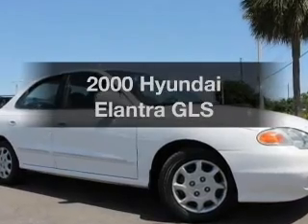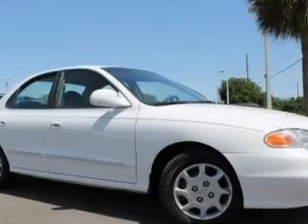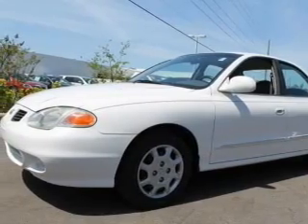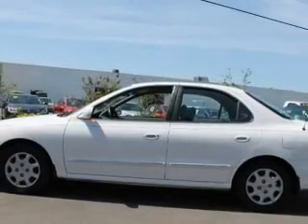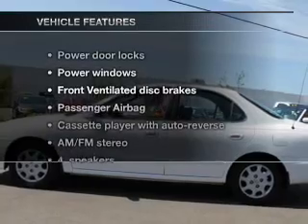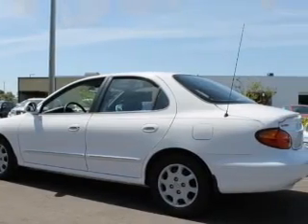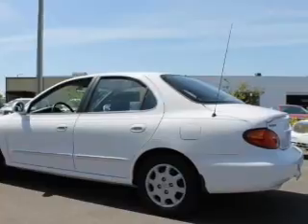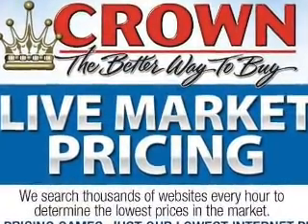2000 Hyundai Elantra - St. Petersburg FL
Year: 2000
Make: Hyundai
Model: Elantra
Trim: GLS
Engine: 2.0 liter inline 4 cylinder 16 valve
Transmission: 4-Speed Automatic
Color: Noble White
Mileage: 63694
Address:
5301 34th St N